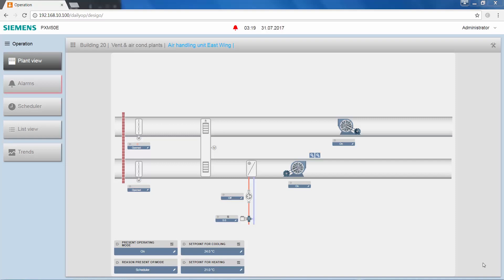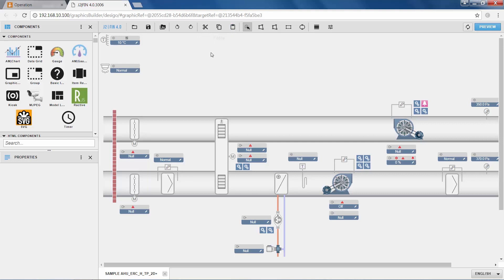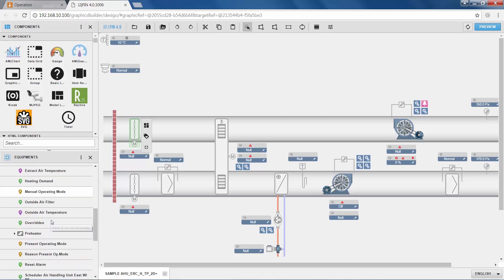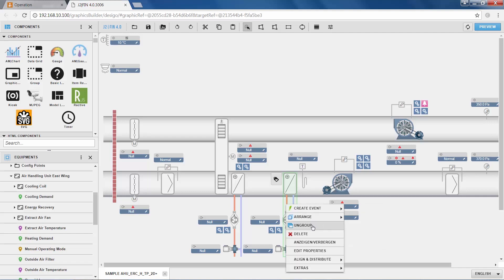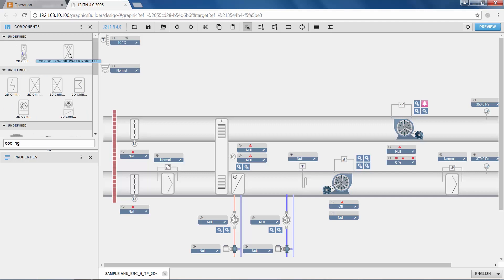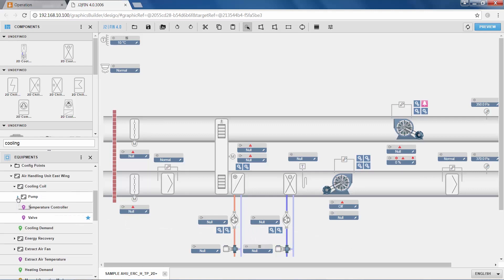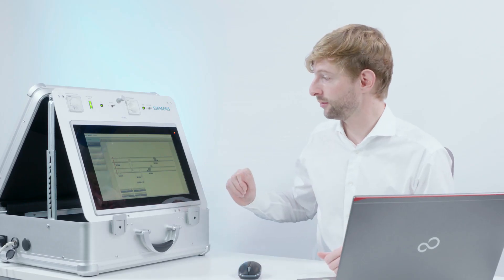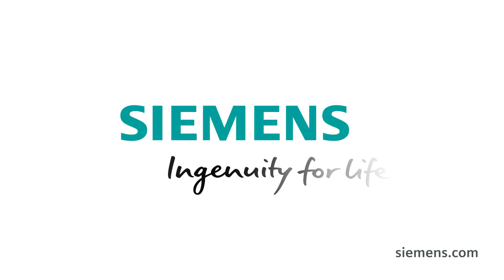Desigo Control Point: Graphics engineering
Graphics engineering with Control Point is very easy and intuitive. This video shows how to start with a super sample graphic and how to adopt it to operate an individual plant. All necessary step from activating a graphic to modifying it in the graphics builder are covered.